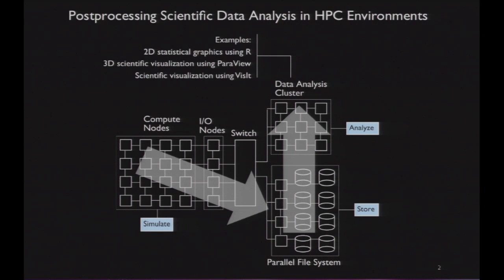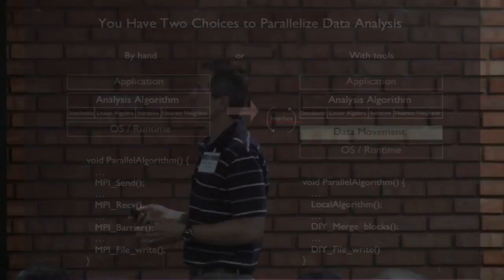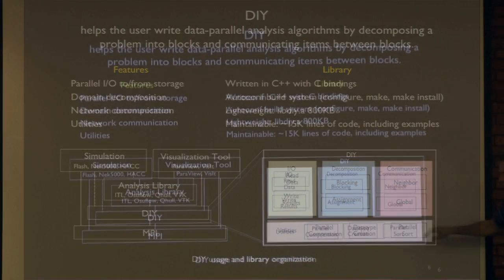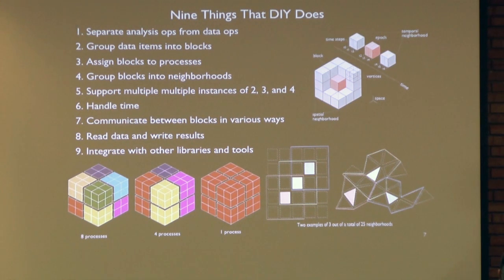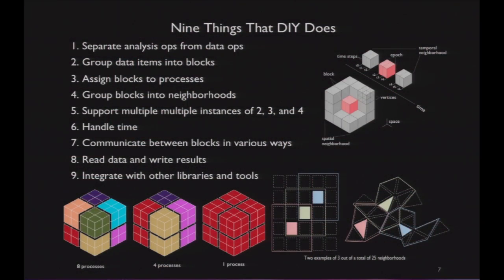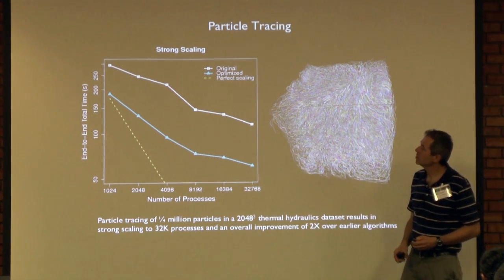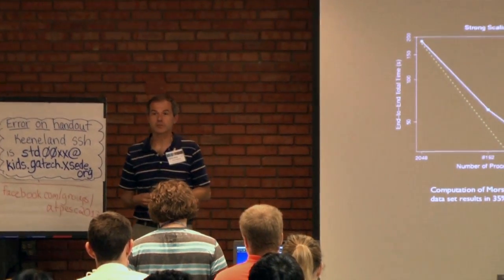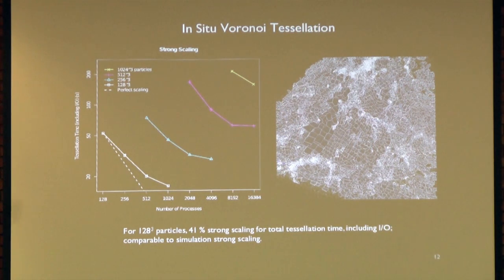DIY Parallel Data Analysis | Tom Peterka, Argonne National Laboratory